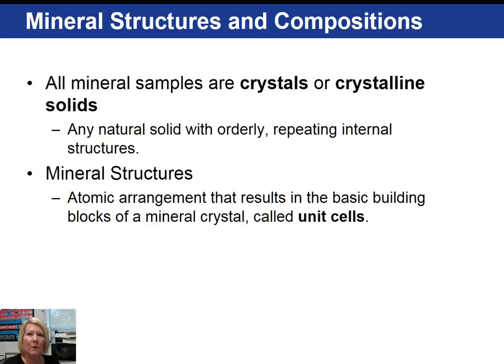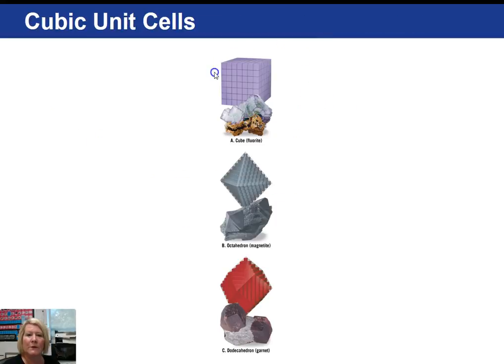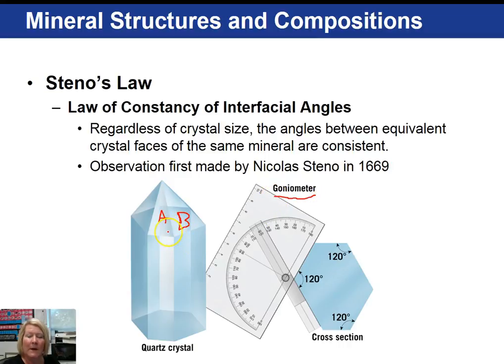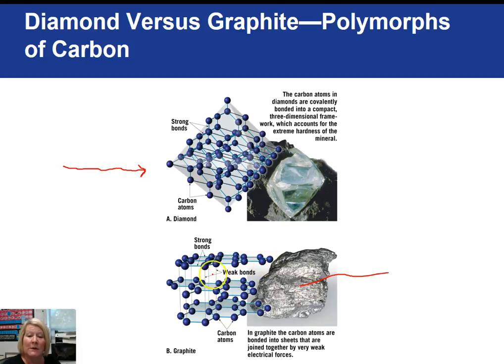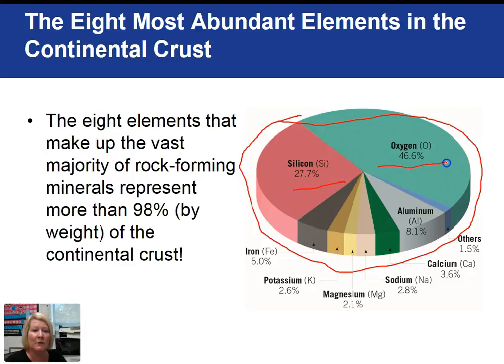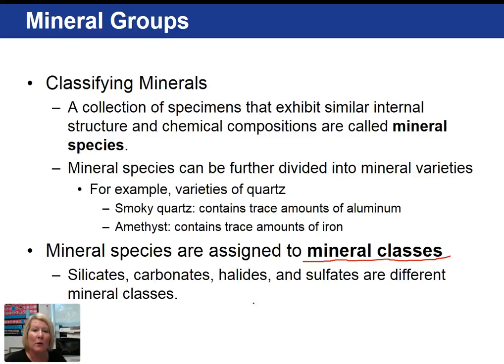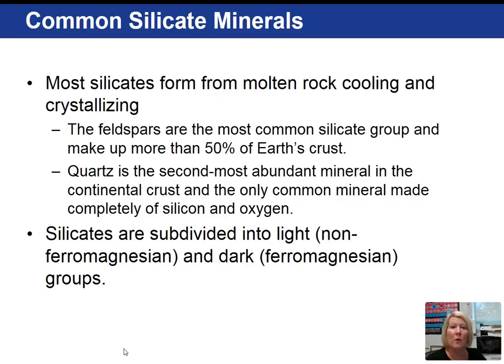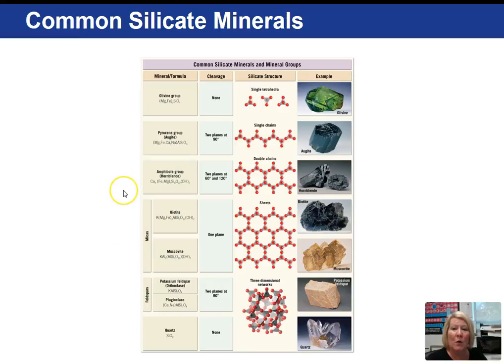Chapter 3 3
Chapter 3, Minerals, Video 3